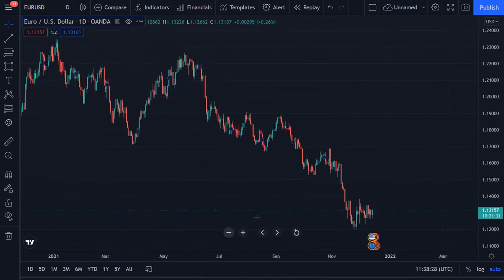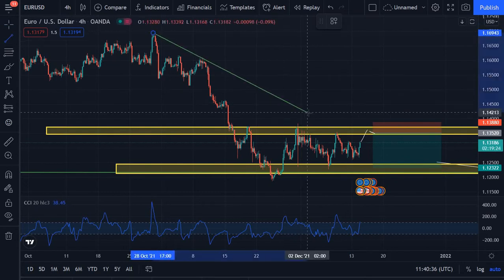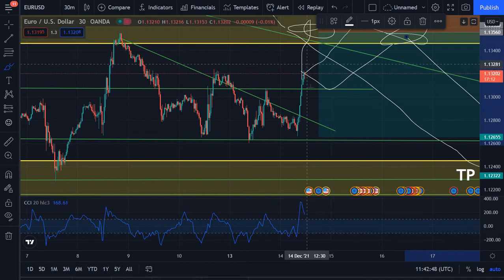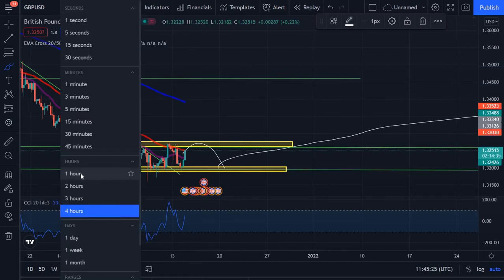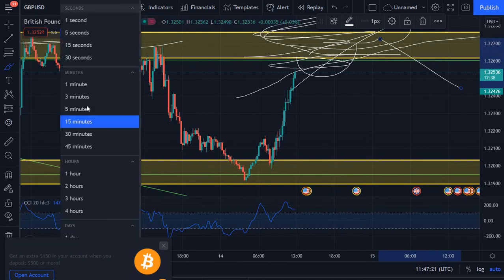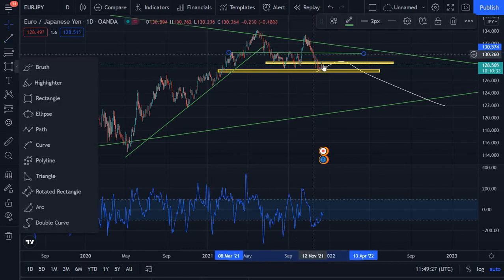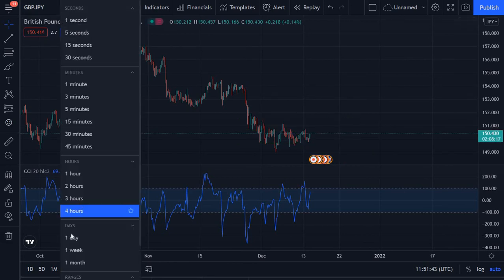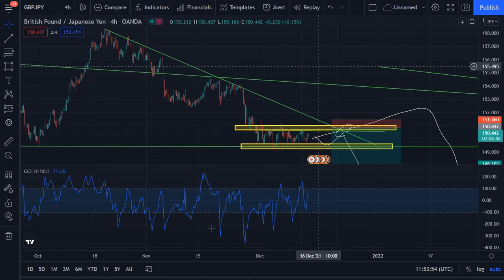Live Forex EURUSD GBPUSD EURJPY GBP JPY Analysis 14th December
EUR USD : (0:00)
GBP USD: (4:40)
EUR JPY:(09:22)
GBP JPY: (13:10)

Live Forex USDJPY USDCAD USDCHF Analysis 14th December